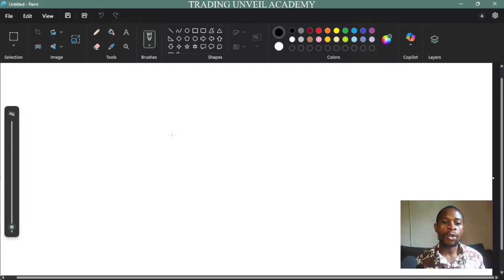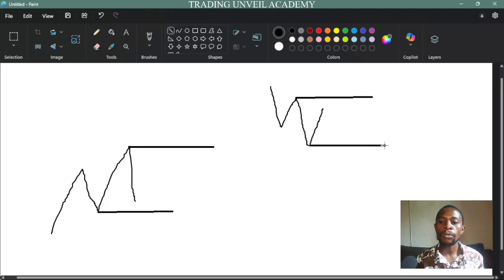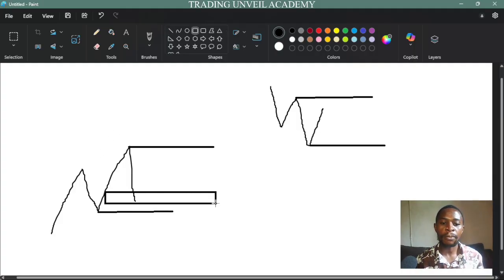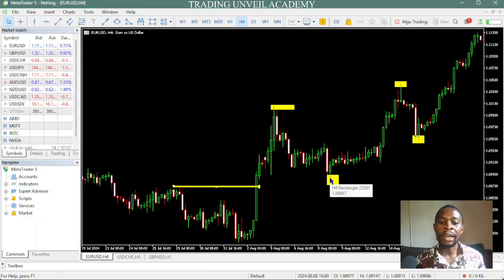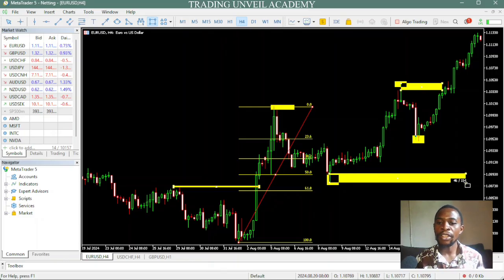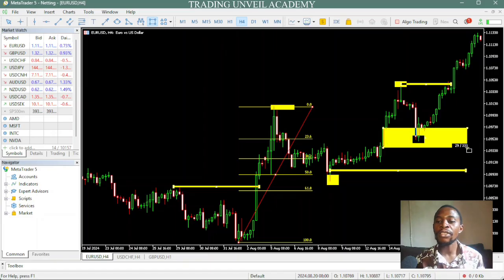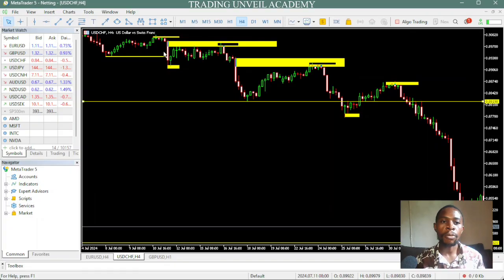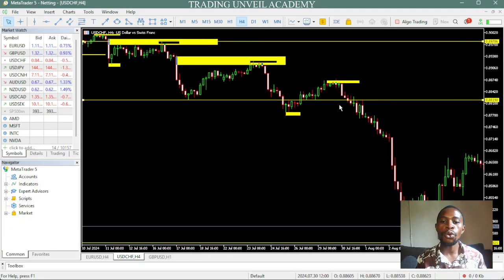3 things to check before taking any trade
Before you take any trade, there are important things you need to check to avoid entering the market blindly.

In this video, I reveal the 3 key things I check before taking any trade to help me make better trading decisions and understand what the market is showing me before placing an order.

You will learn: ✅ How to analyze the market direction
✅ What areas to identify before entering a trade
✅ How to improve your trade confirmation process
✅ Why having a checklist can help you avoid emotional trading decisions

Trading is not about guessing where price will go — it is about understanding the information the market is giving you and making informed decisions.

Welcome to Trading Unveil Academy — where we unravel the hidden mysteries of the financial markets and simplify the complexity of trading.